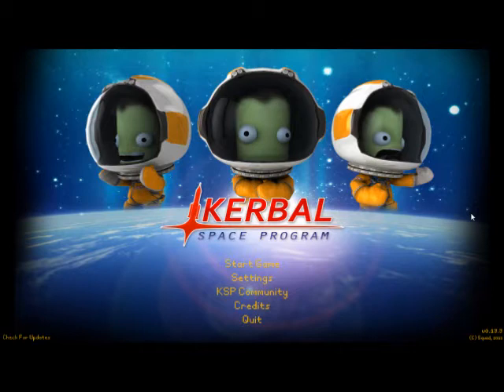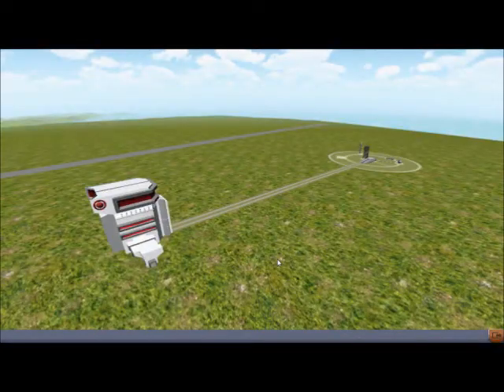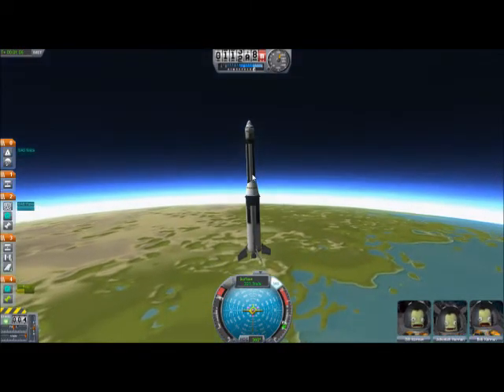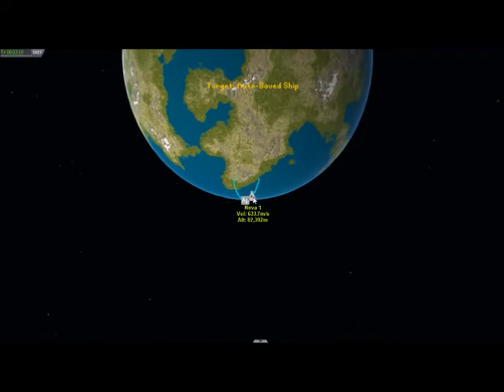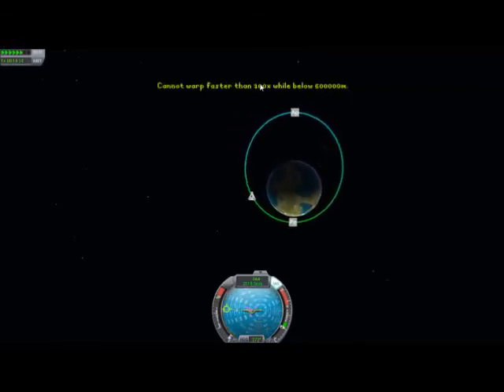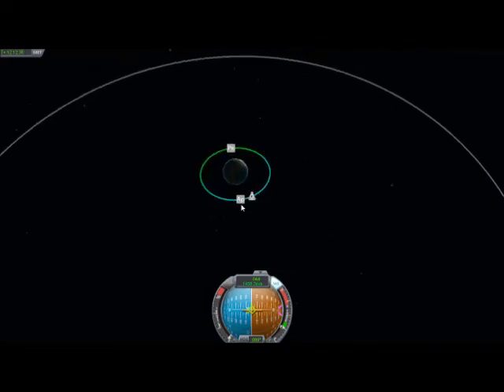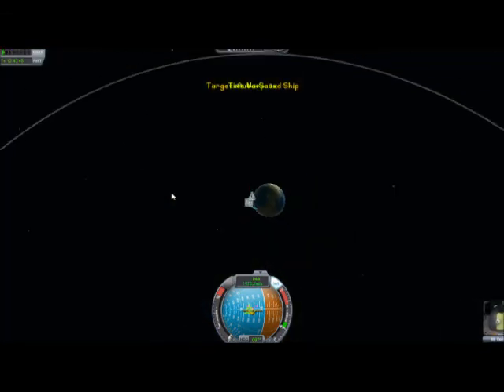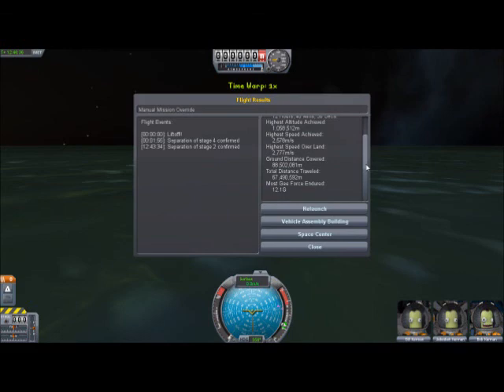Kerbal Space Program: Lets Fly Ep #1: Froniters